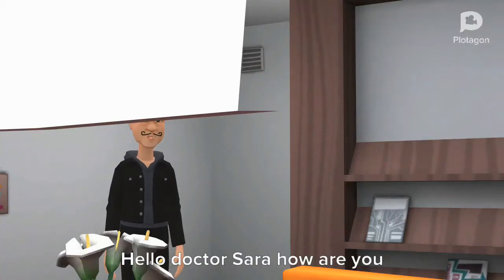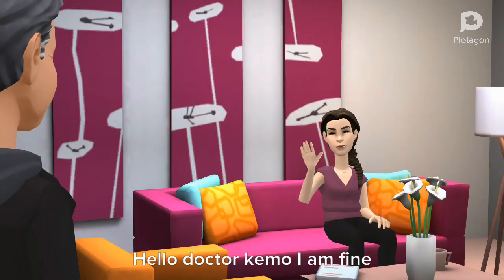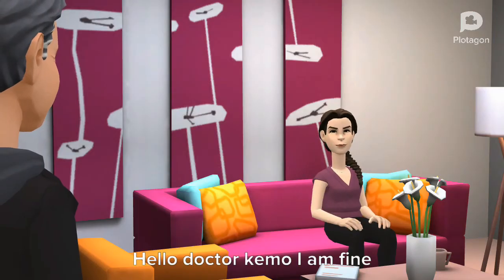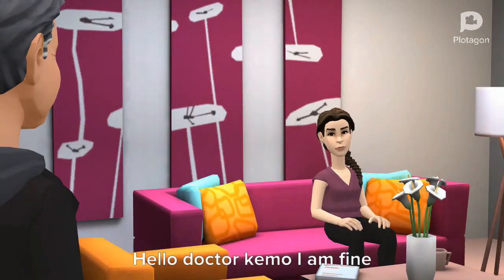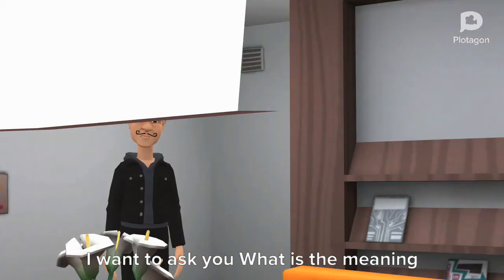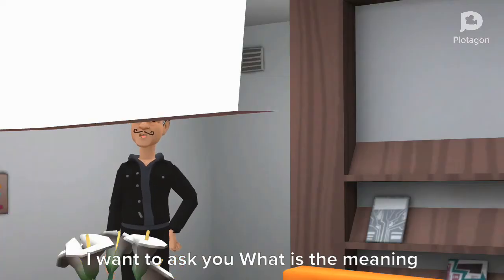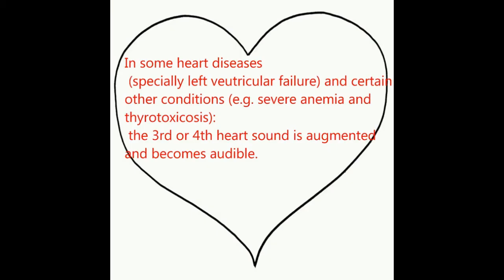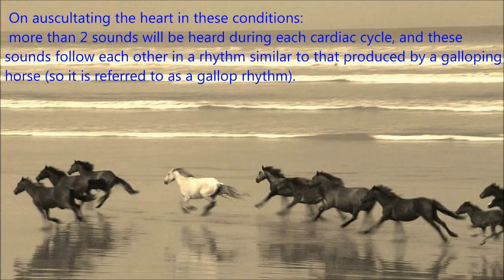Gallop rhythm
s3 & s4 gallop rhythm
heart sound
auscultation of normal heart sound
auscultation of gallop rhythm
sound of normal heart sound
sound of gallop rhythm
stethoscope